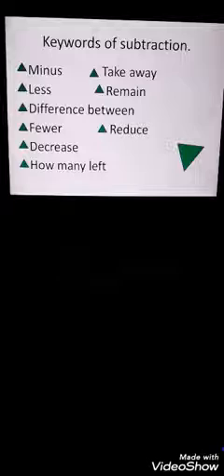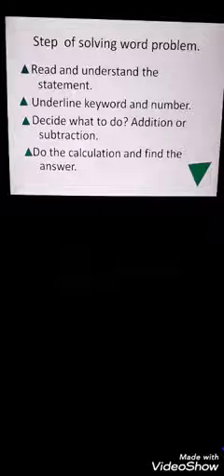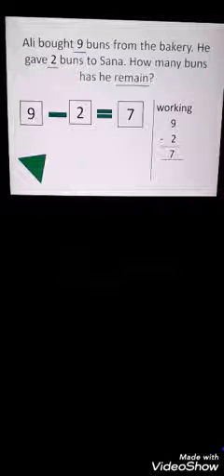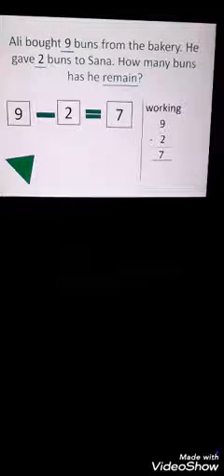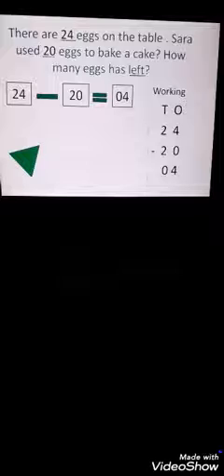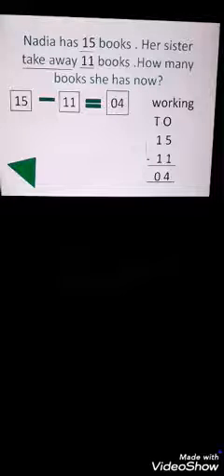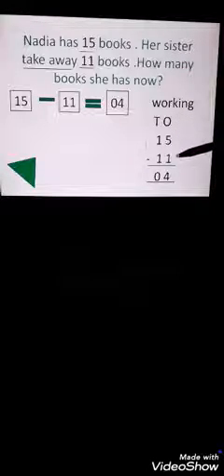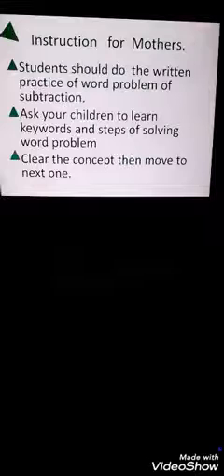Class I Maths Words Problems Of Subtraction Lecture 11